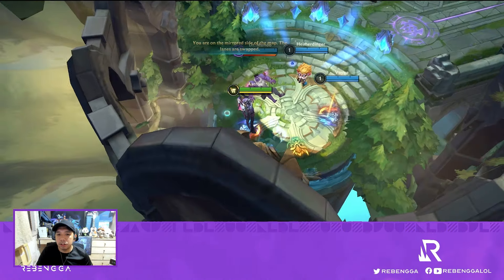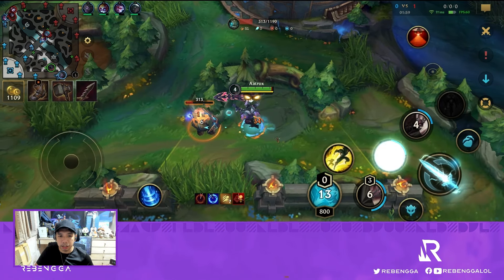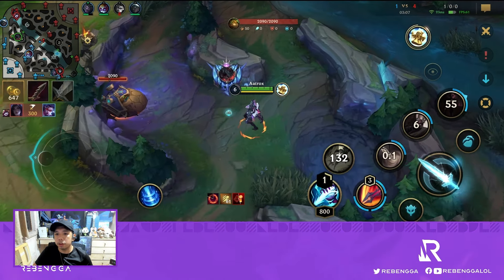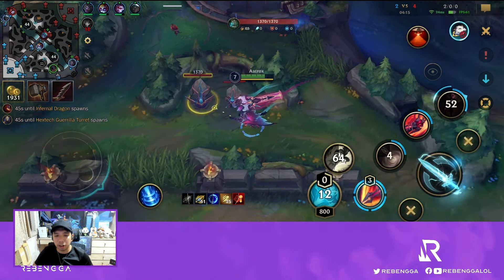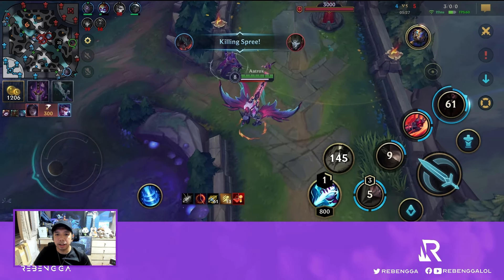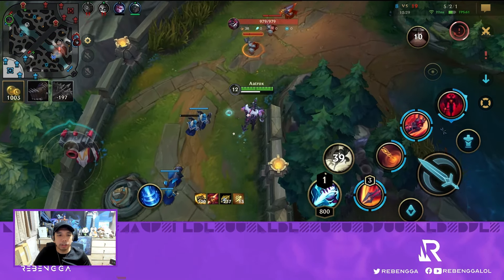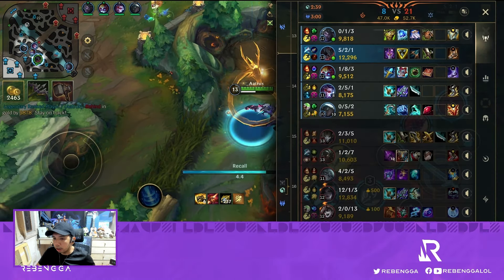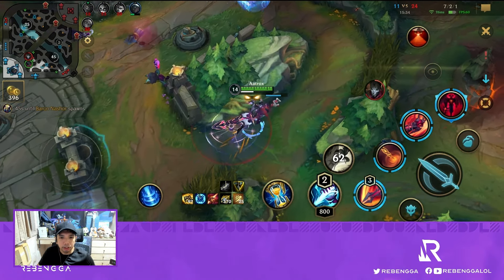WILD RIFT AATROX JUNGLE - NEW SKIN + COMEBACK STORY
Wild Rift Aatrox Full Gameplay